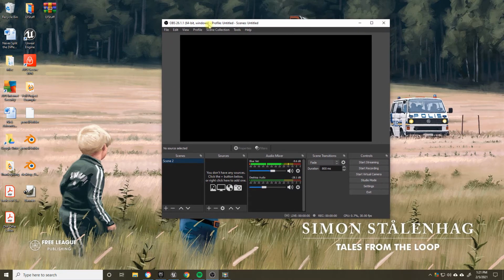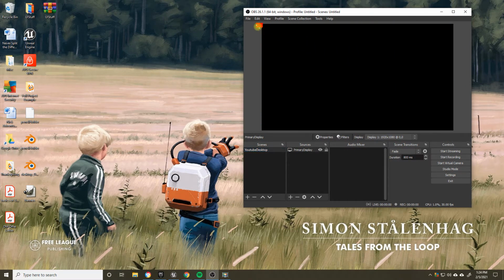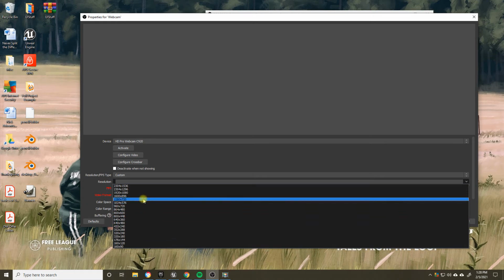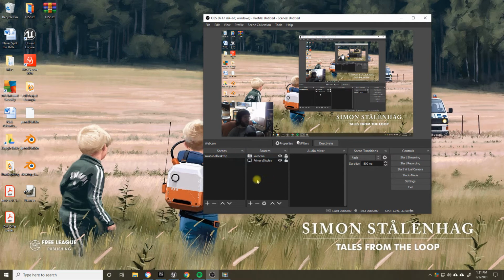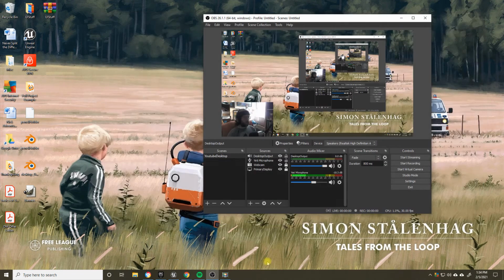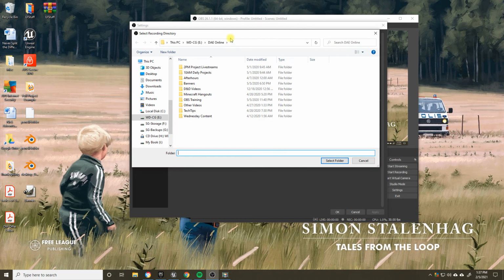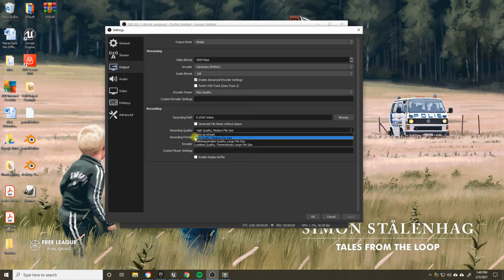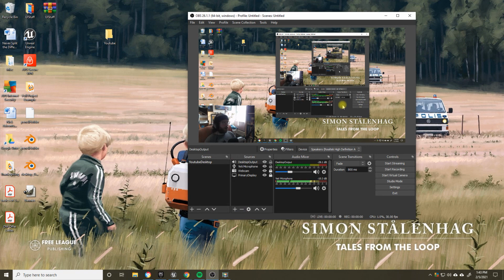Youtube Club - Setting Up OBS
Nick reviews how to set up OBS for screen recording. Useful for any up and coming youtuber.